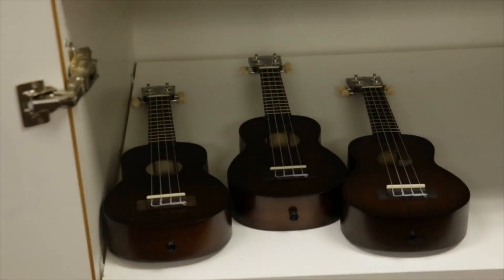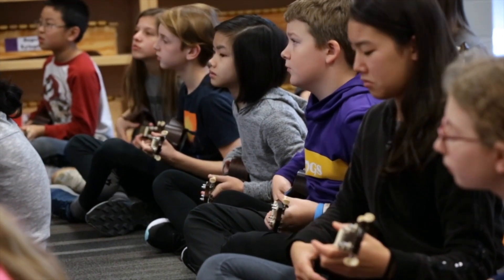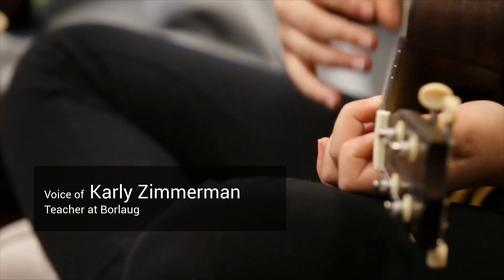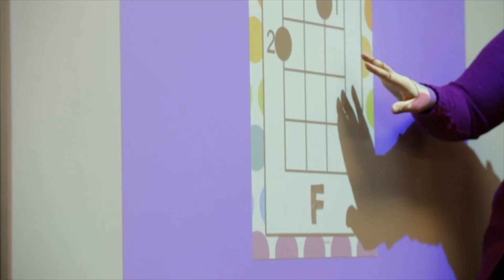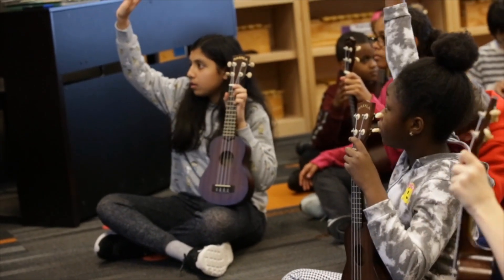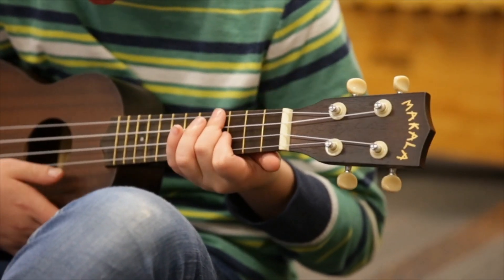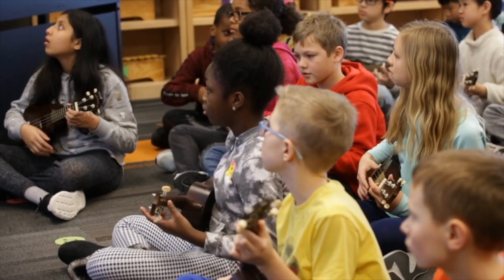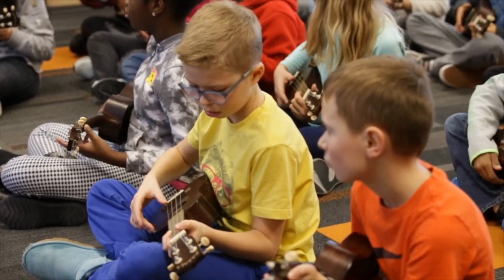Ukuleles introduced to Borlaug Elementary music class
The stringed instruments became new fixtures at Borlaug in January, after the Coralville elementary school’s parent-teacher organization unanimously agreed to purchase a set of 34 ukuleles for use as part of the upper grades’ music curriculum.